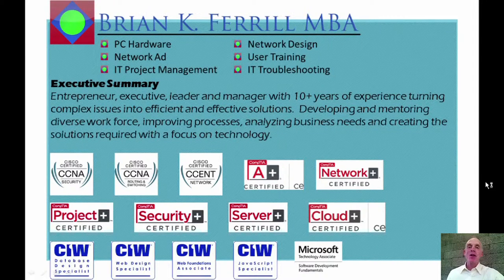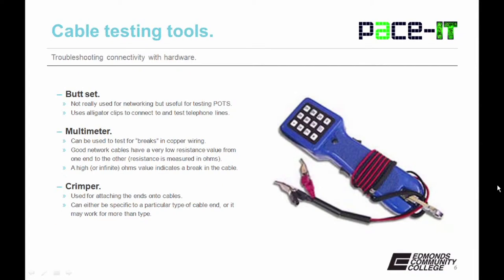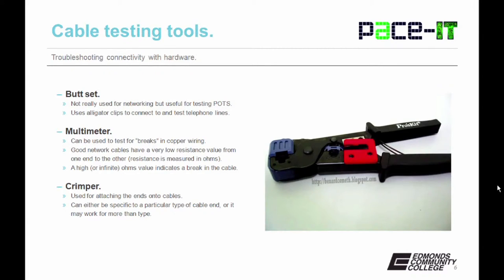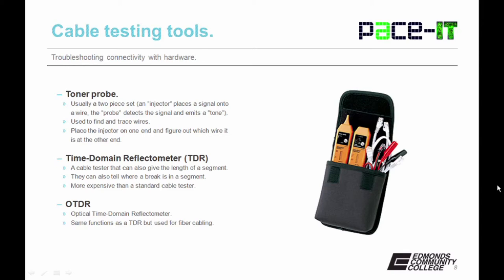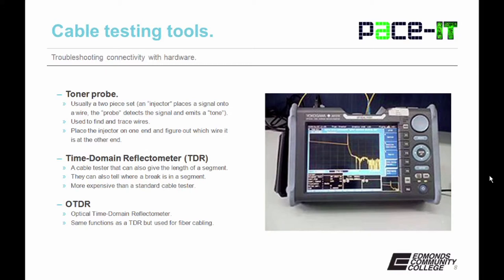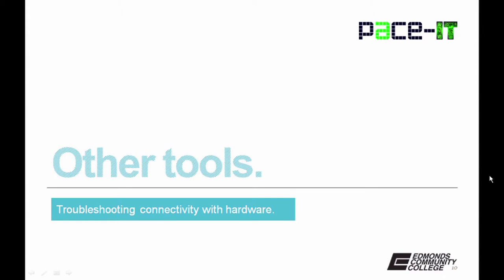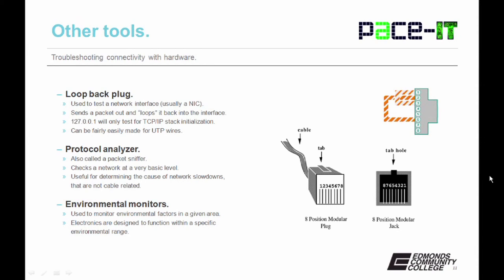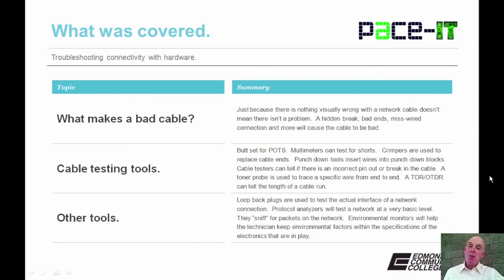Pace-IT: Troubleshooting Connectivity with Hardware